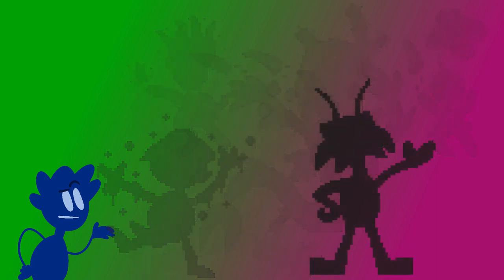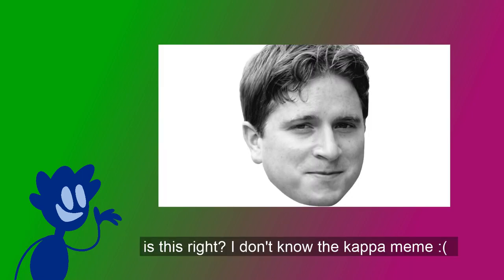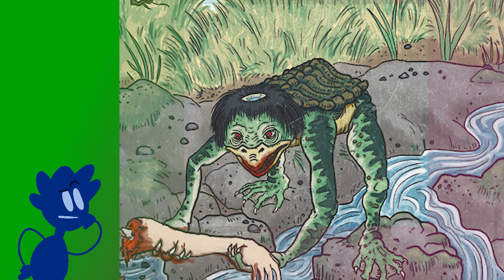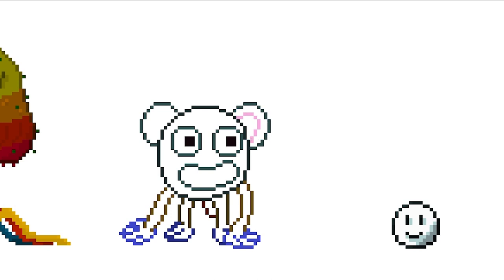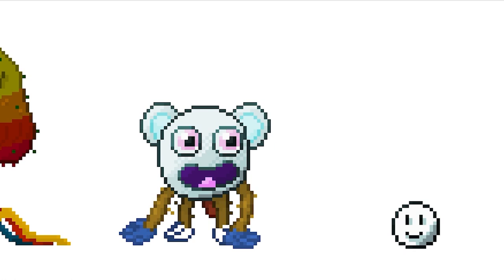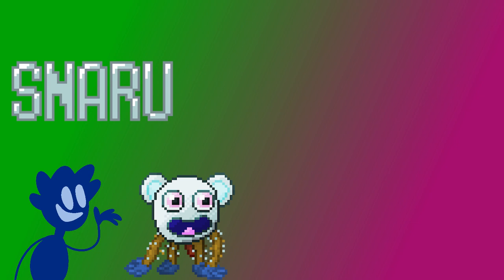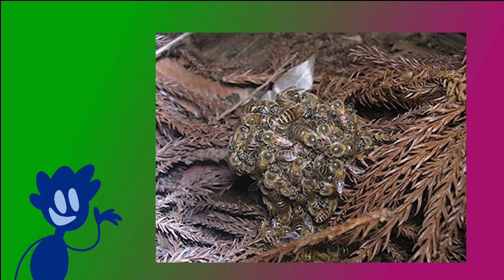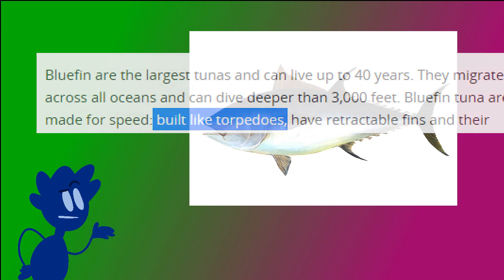Making a Fakemon region! - Japan Inspired Fakemon!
You thought the Rat video was big with 8 designs? that has nothing on this special! Today we have a look into some aspects of Japanese culture and make a bunch of fantasy monsters based on them! Like always I hope you don't hate them!

Introduction:(0:00)
Cleaner Kappa:(3:16)
Three Wise Snowball Monkeys:(7:49)
Fire Bee!:(15:34)
Tuna Torpedo And Sushi Mermaid:(18:08)
8-Bit Pixel Mascot: (24:55)
Thorn Kaiju: (26:52)
Collectible Gacha Monsters: (28:43)